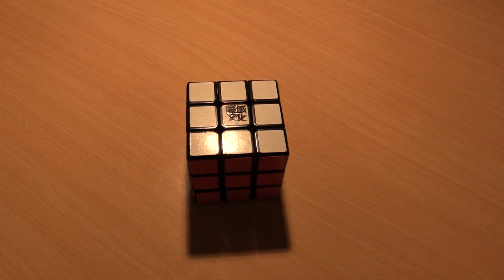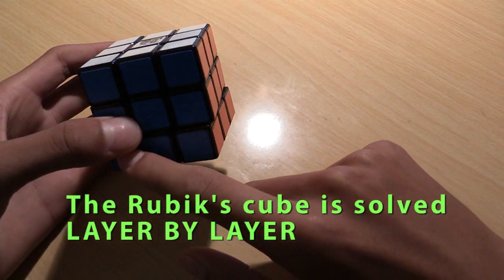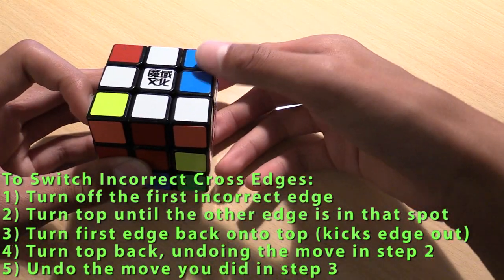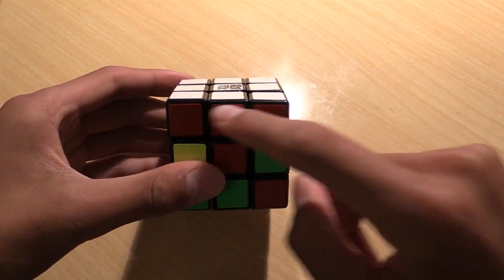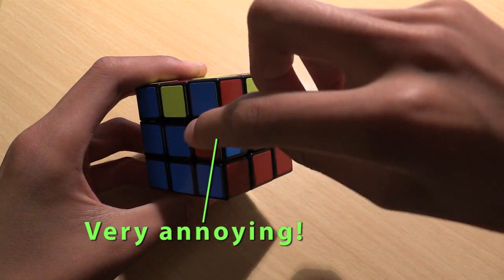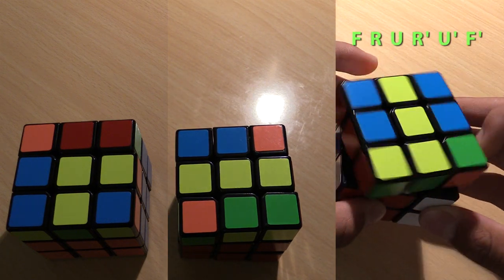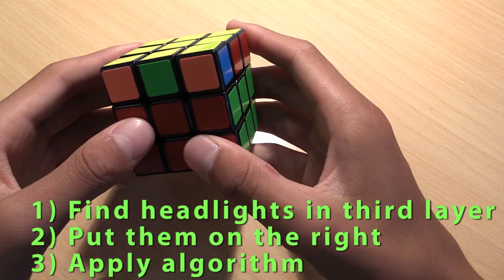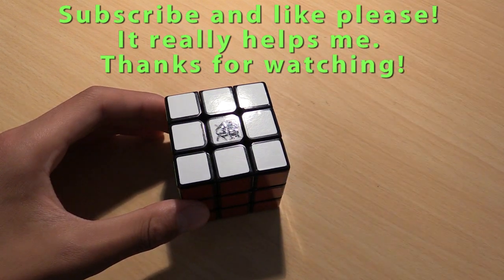How to Solve a Rubik's Cube!! (HD)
In this video I teach Beginner's Method to people who have no understanding whatsoever of how a Rubik's Cube works, or how you're supposed to solve it. Beginner's Method is divided into seven steps:
1) White Cross
2) White Corners
3) Second Layer
4) Yellow Cross
5) Top All Yellow
6) Permute Last Layer Corners
7) Permute Last Layer Edges
Each of these steps is explained in one or two minutes. The video also includes a crash course introduction on Cube Notation, a way to write down moves on a cube. All of it is explained in less than 12 minutes.
Remember to re-watch the video if you don't get it, or need to review some parts of the video.
All the algorithms are in the video, however, they are also listed below for your convenience:
Step 1) No algorithms
Step 2) Corner Right   D F D' F'
            Corner Left    D' F' D F
Step 3) Edge Right     U R U' R' U' F' U F
            Edge Left      U' L' U L U F U' F'
Step 4) Yellow Cross  F R U R' U' F'
Step 5) Top Yellow     R U R' U R U2 R'
Step 6) Permute Corners   R2 B2 R F R' B2 R F' R
Step 7) Permute Edges  R U' R U R U R U' R' U' R2

This How to solve a Rubik's Cube video explains seven steps, each clearly and thoroughly taught. How to deal with all the different cases in the last layer are explained too.
Time stamps:
Introduction 0:00
Cube Notation 0:25
Explanation of Piece Names 1:21
Overview of How the Cube is Solved 1:34
White Cross (Step 1) 1:51
White Cross Examples Solve 2:19
White Corners (Step 2) 3:29
Second Layer Edges (Step 3) 5:31
Yellow Cross (Step 4) 7:06
Top All Yellow (Step 5) 8:05
Permute Last Layer Corners (Step 6) 9:47
Permute Last Layer Edges (Step 7) 10:44
Ending of Video 11:32

If you have any questions, comments, or suggestions, please leave them in the comment section! If you learned how to solve a Rubik's Cube, or have any reason to like this video, click that "like" button! It really helps me.